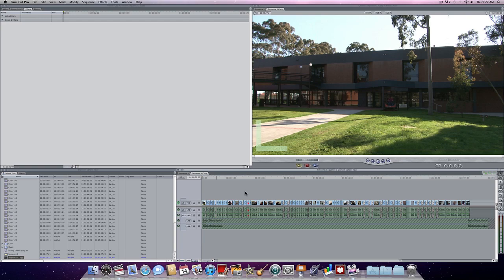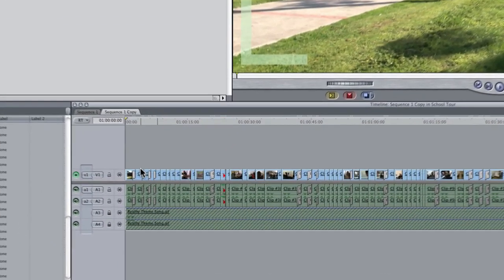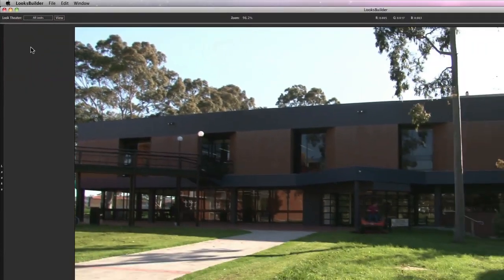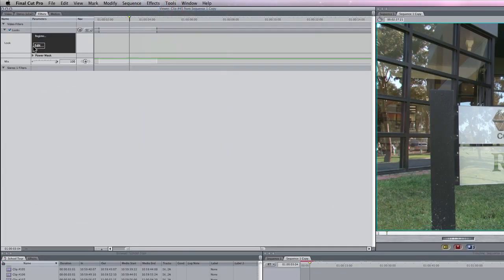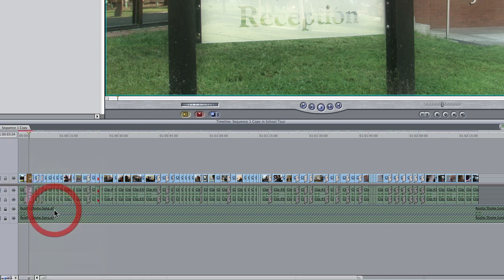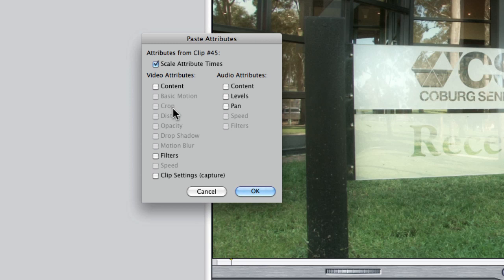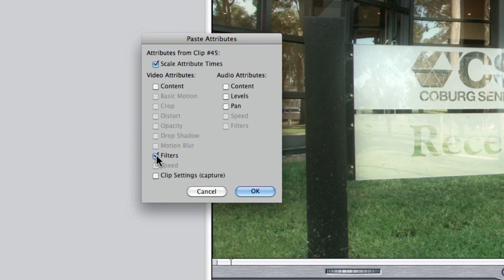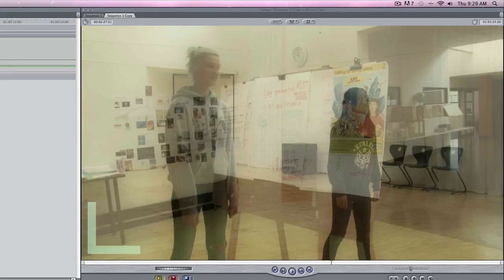How To Copy and Paste Filter Effects in Final Cut Pro 7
In this tutorial you will learn how to copy and paste filters to multiple clips at the same time. This is a great time saving feature.